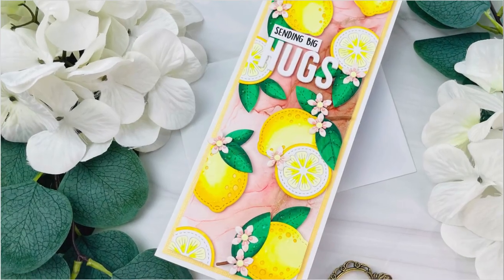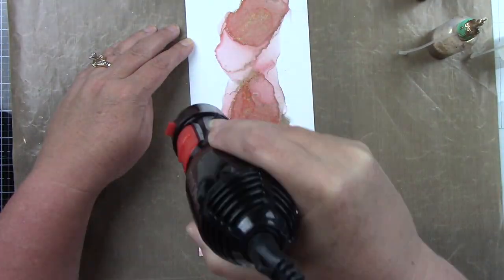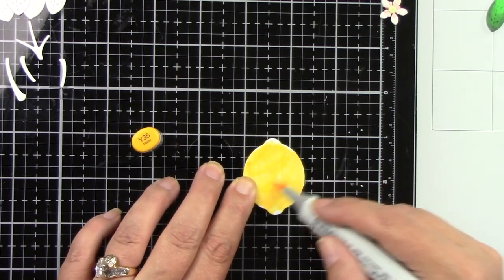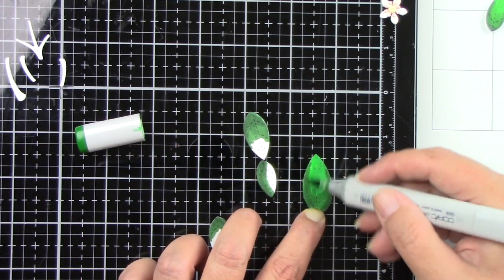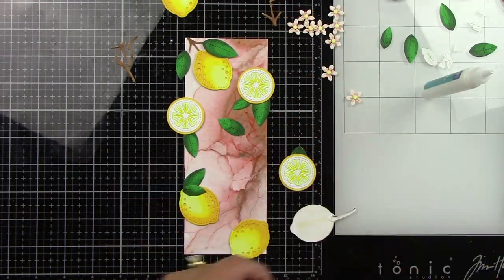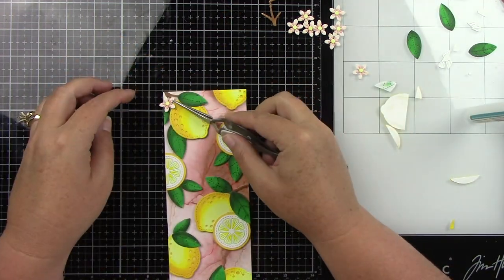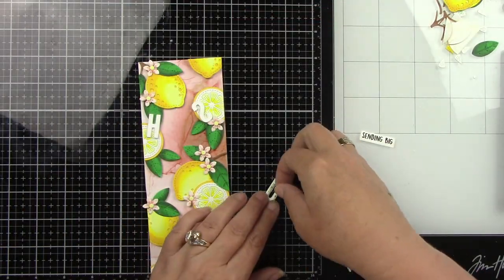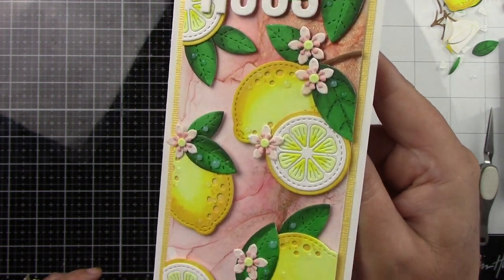How To: Easy Alcohol Ink Background | Lawn Fawn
Hi crafty friends, I made a slimline card with an Alcohol Inked background and Copic Colored Lemons. This card turned out great! I hope you enjoy!
Hugs,
Joy

• 110 lb. cardstock - white | Lawn Fawn

• Ranger Inkssentials Mini Glossy Accents | .5oz – Honey Bee Stamps

• Amazon.com: Jacquard Products Jacquard Pinata Color Alcohol Ink .5oz-Brass
[ Amazon US ]

• Amazon.com : Office Depot Premium Photo Paper, Gloss, 8 1/2in. x 11in., 9...
[ Amazon US ]

• My Sweet Petunia | NEW Original MISTI | Laser Etched Stamping Tool vs –...